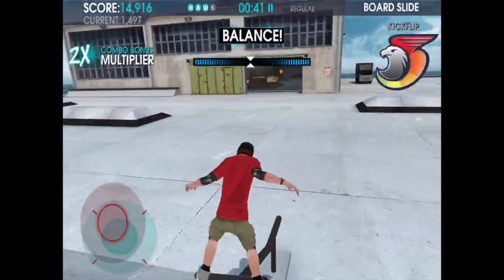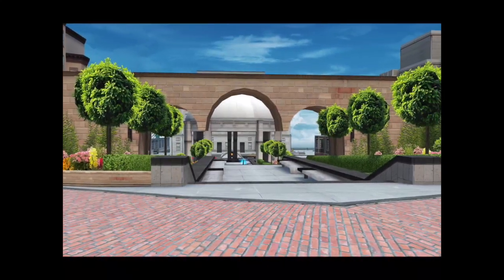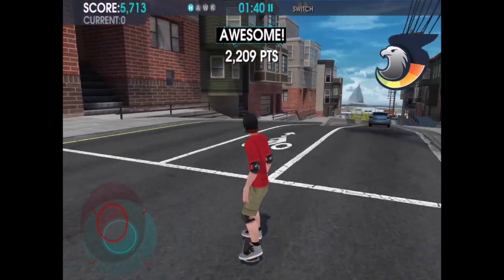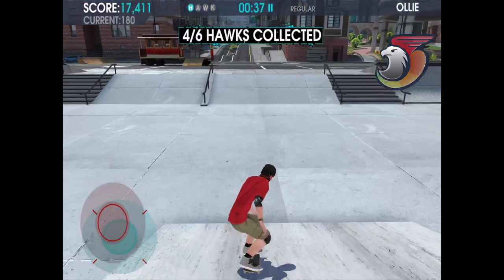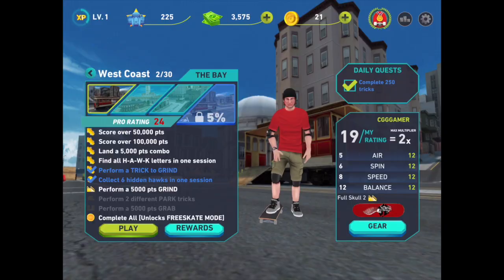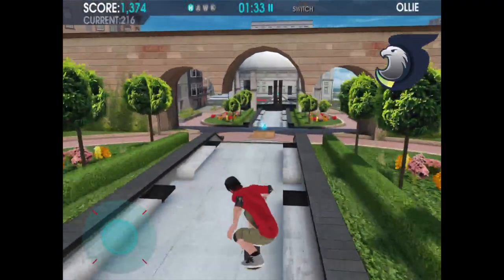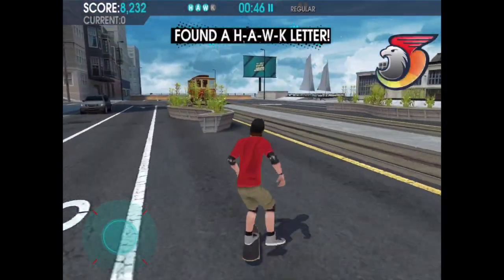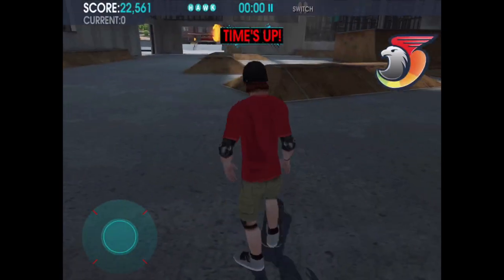How to Unlock Hidden Warehouse in the Bay / First take on TH Skate Jam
Contest Details

October 31, 2019 -  IOS StealSeries Nimbus Controller

1. Like the video 👍

And that's all, good luck hope you win!!

Thank you guys for watching. Posting new videos everyday. Full game discription below.

Full game walkthroughs, episodes, reviews and more